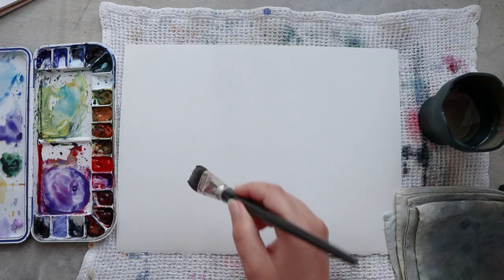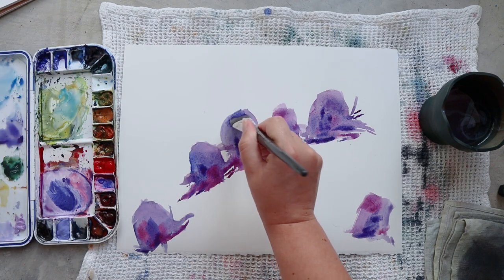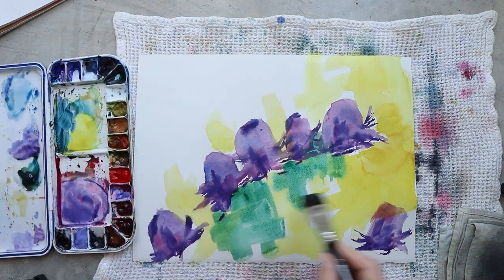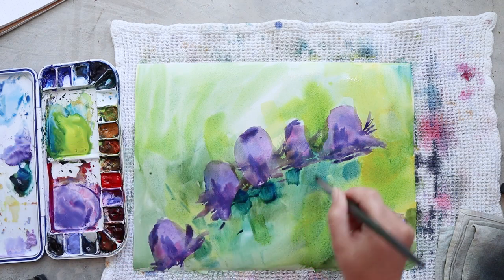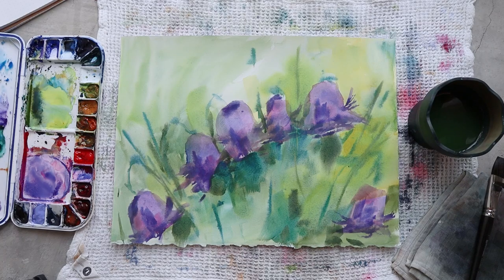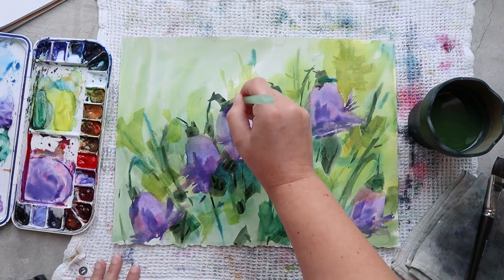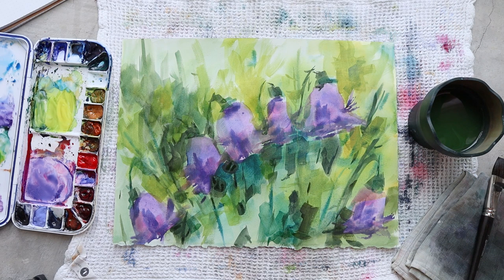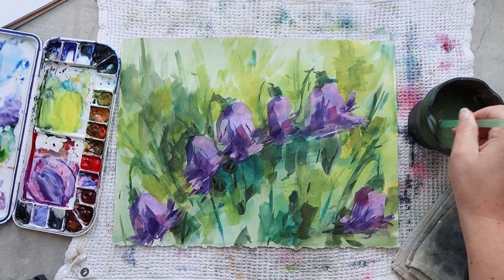Painting Columbines in watercolor - ENGLISH VERSION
Supplies :
Brushes : Escoda Último 1", Princeton Neptune 1/2".
Paper : Arches hot pressed.
Colors : Ultramarine blue (Sennelier), Amazonite genuine (Daniel Smith), Nickel azo yellow (Daniel Smith), Aussie red gold (Daniel Smith), Wisteria (Daniel Smith), Rose madder lake (Sennelier).